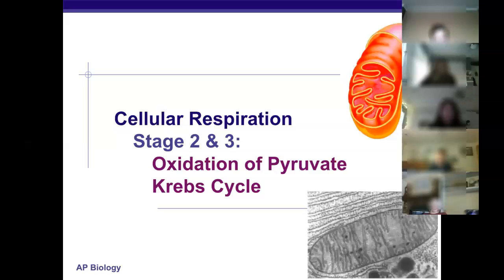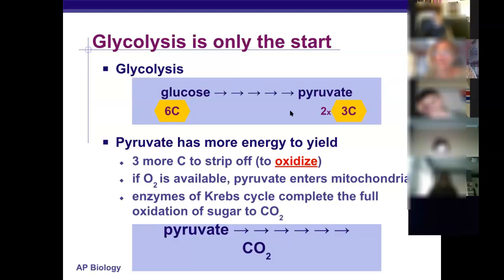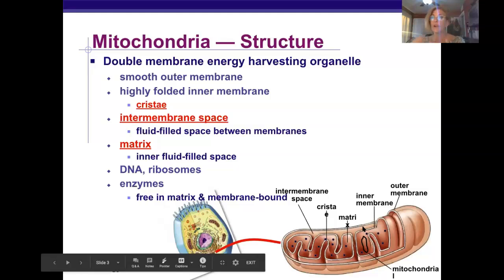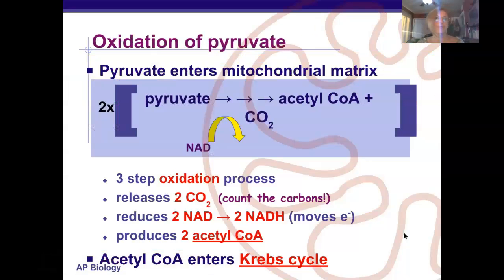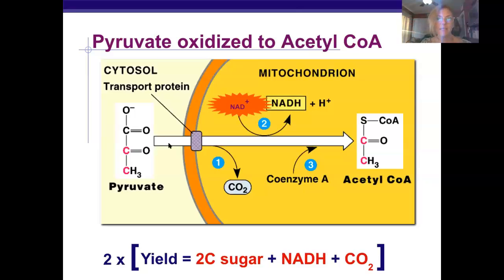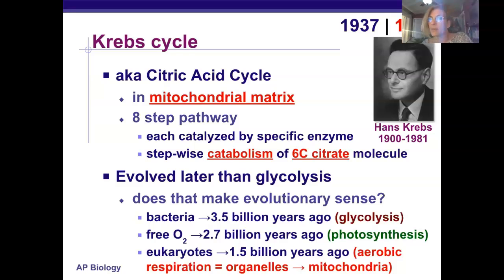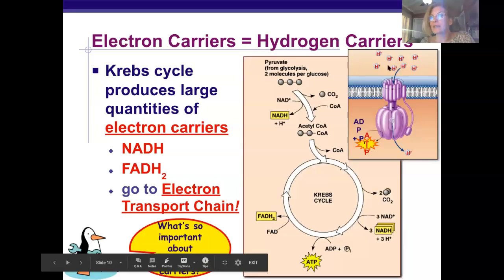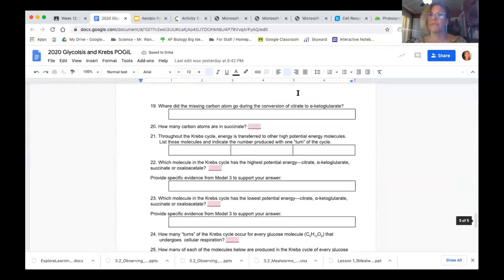11/18/20 AP Bio Zoom - Aerobic Respiration